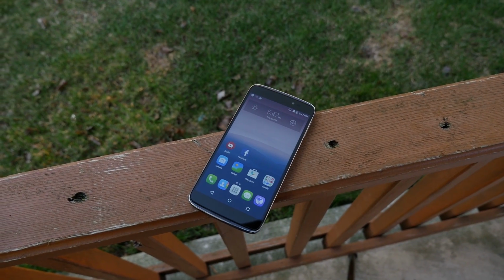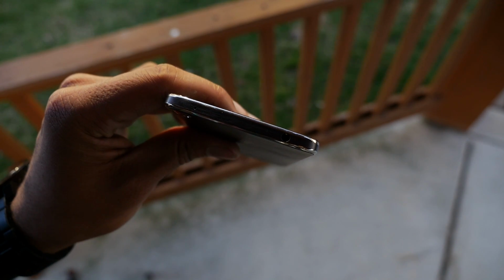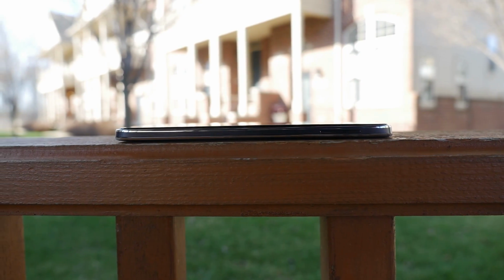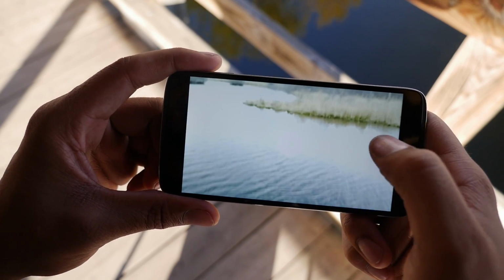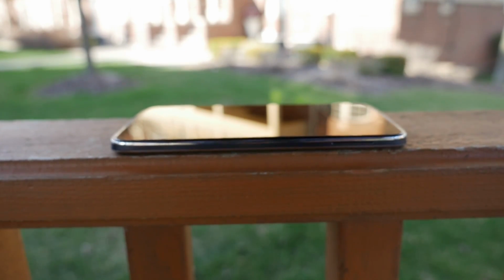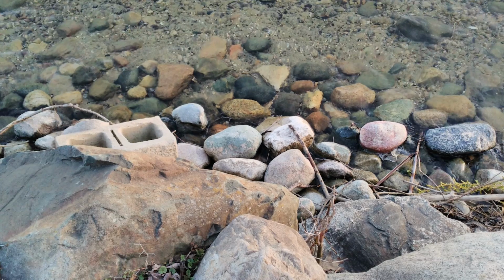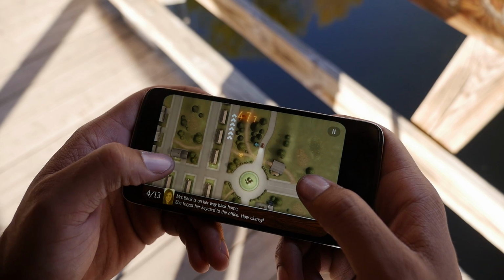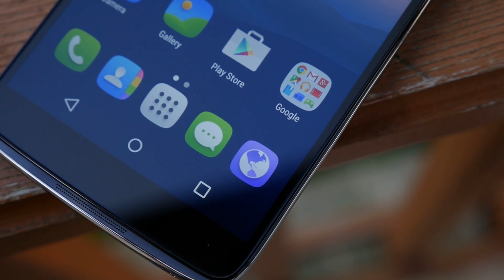ALCATEL ONETOUCH IDOL3 Review Conversation